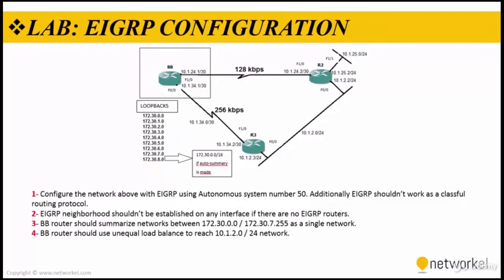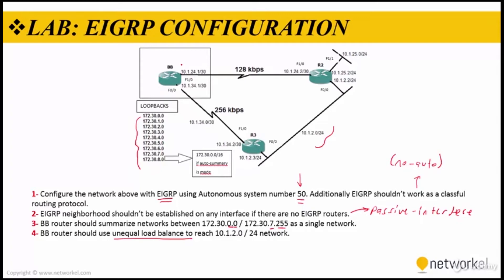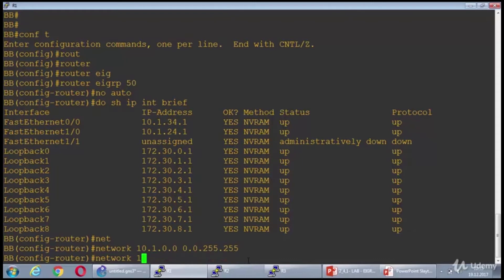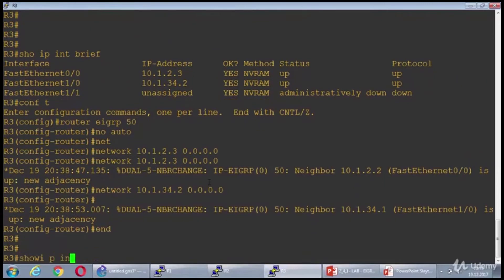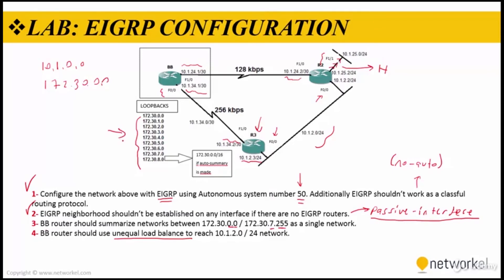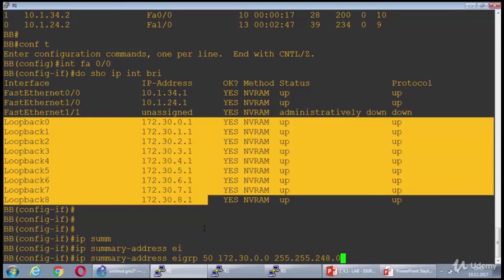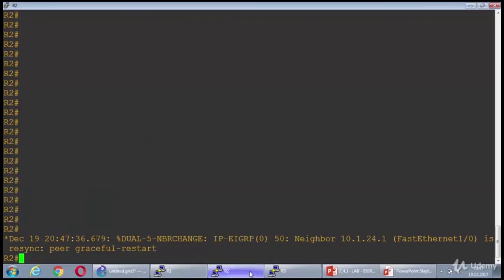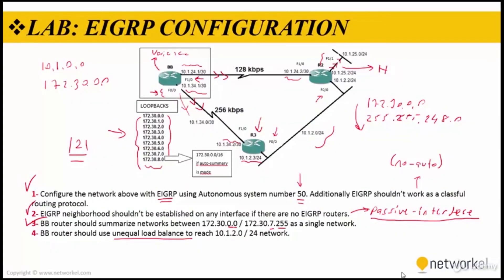Advanced EIGRP Configurations - LAB | 6.4 EIGRP ENARSI (300-410)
Now that you are familiar with the basic configuration and verification commands for implementing EIGRP, this section focuses on ways you can tweak the implementation to improve performance, enable load balancing, and authenticate updates between EIGRP neighbors.
Automatic Summarization

Before Cisco IOS 15.01(1)M and 12.2(33), automatic summarization in EIGRP was enabled by default. Briefly explain the concept of automatic summarization.